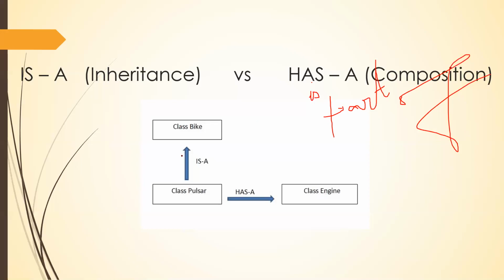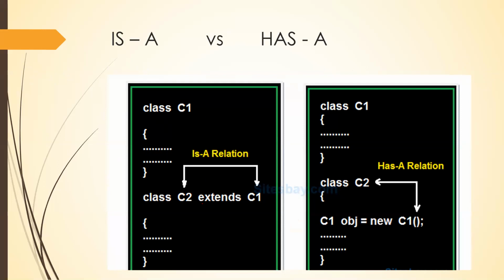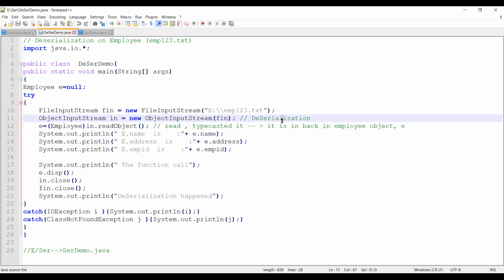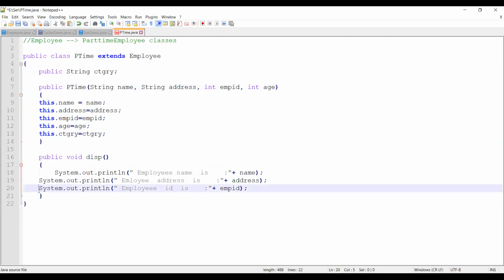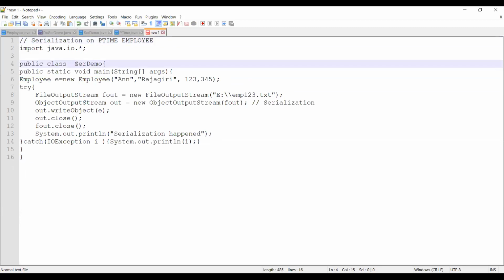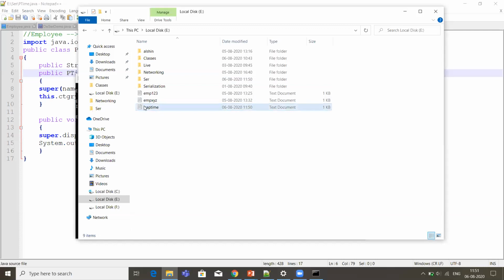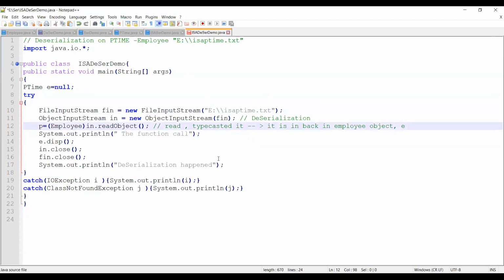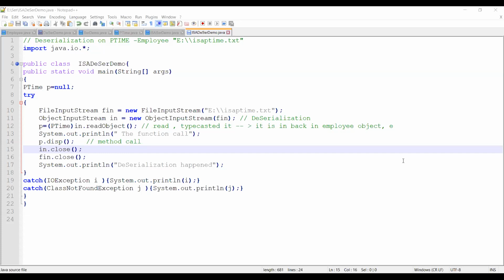ISA Serialization Deserialization